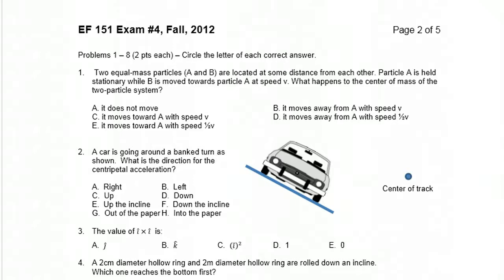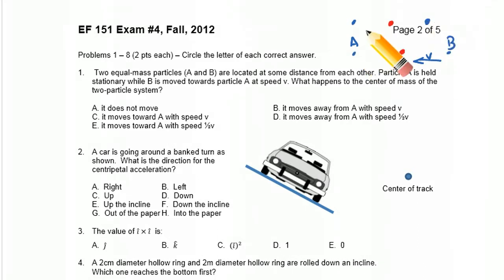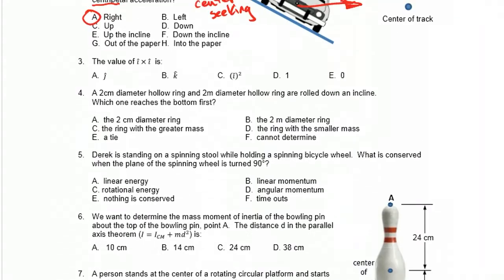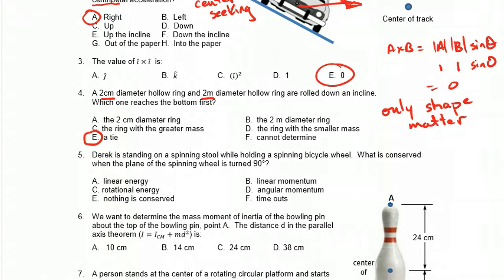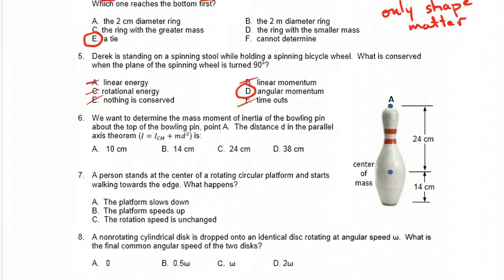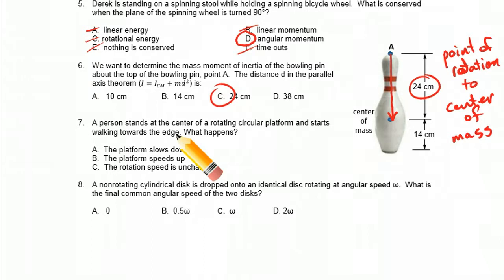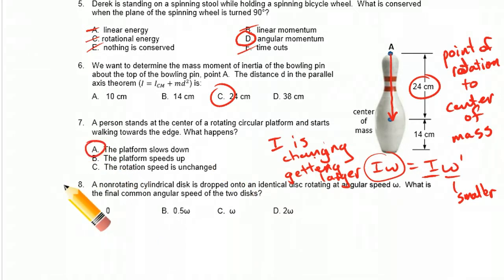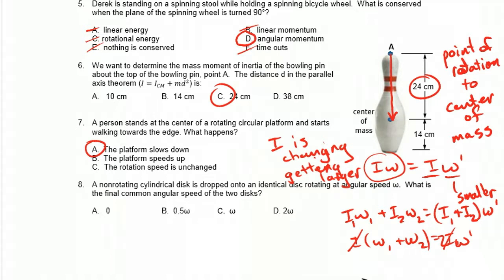EF 151 Exam 4 Fall, 2012 p1-8